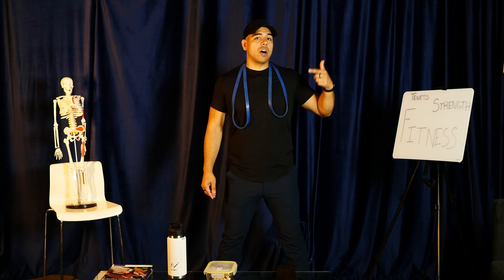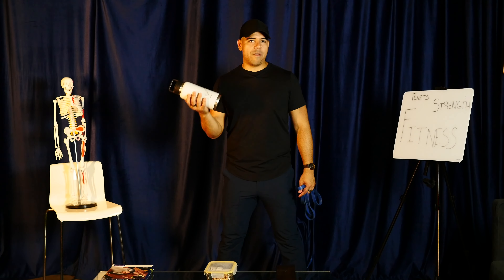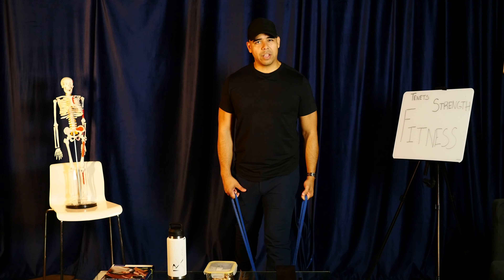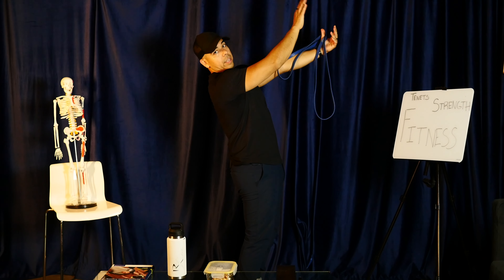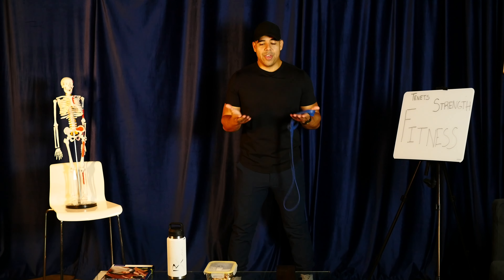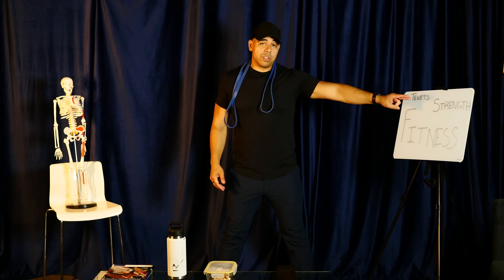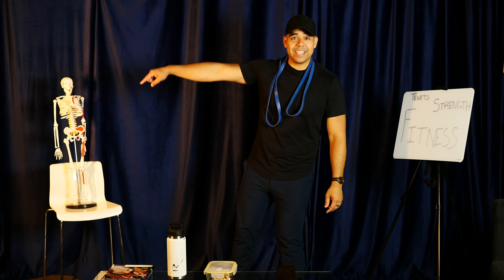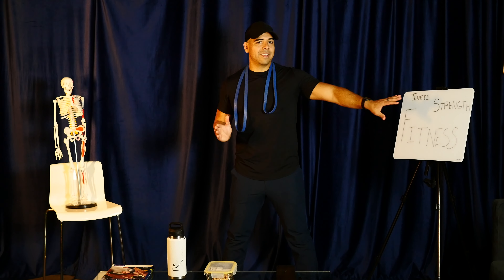If it’s Strength you seek…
The secret sauce to the how/what of strength hypertrophy.

An important pillar in our tenets series. This is 3 of 5 the Fitness modalities  “Strength”. We define strength and it’s a relationship to force. Put simply, it's how much force you can place on the muscle.

But first, we must learn about stability and how to leverage it in our training.
This is the third of 5 Pillars:
Mobility
Stability
Strength
Power
Endurance

This pillar is often misused. This video will show you how understanding force can help you improve your strength
This is the fifth of a series of videos that goes into more detail on the first Tenet of RX, Fitness.

This is just a little flirt at the overall program known as the Fitness Masterclass that we have up at

or